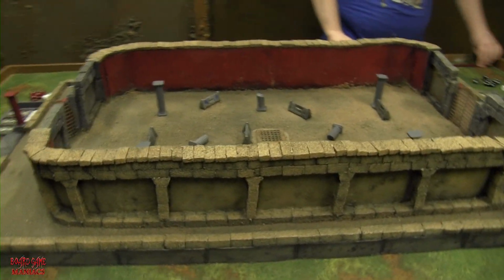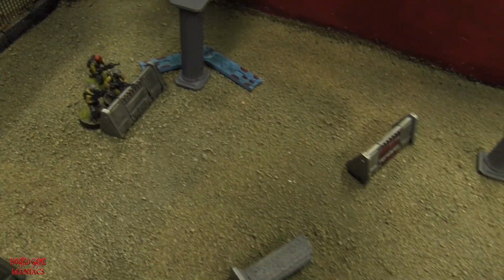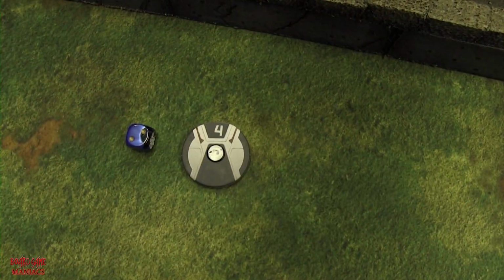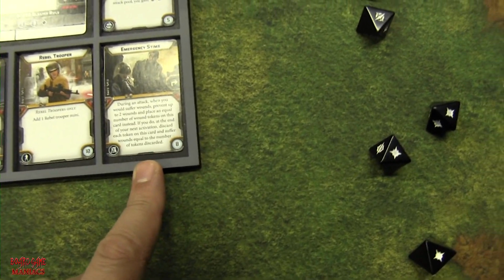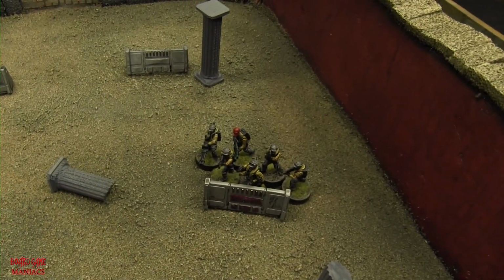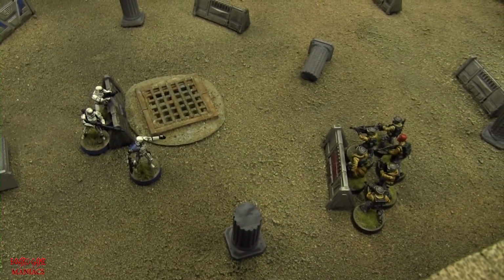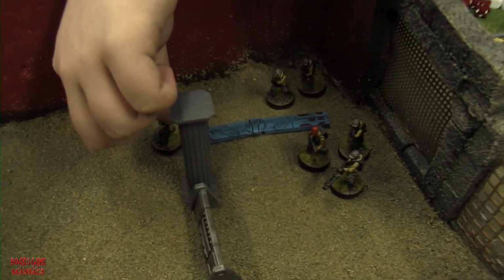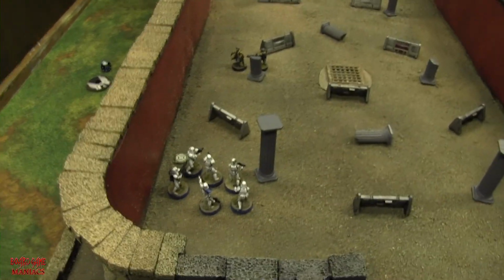Star Wars Legion - Ep 2 - Hall Of Heroics - BoardGameManiacs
Welcome to the Hall Of Heroics! A place where warriors square off to see who is the best at what they do. Destroy!